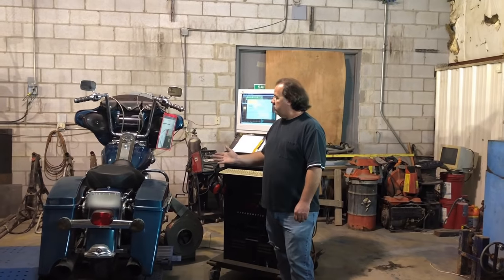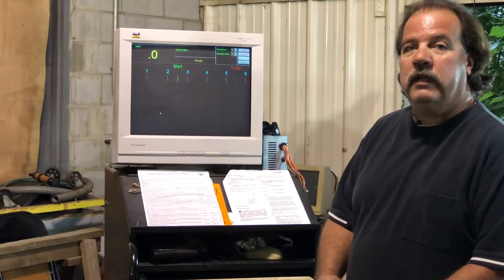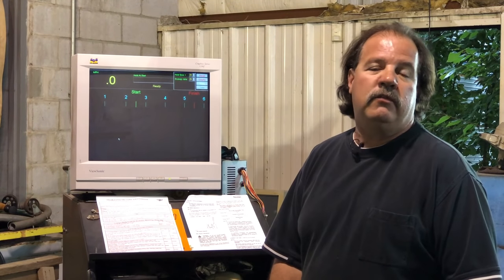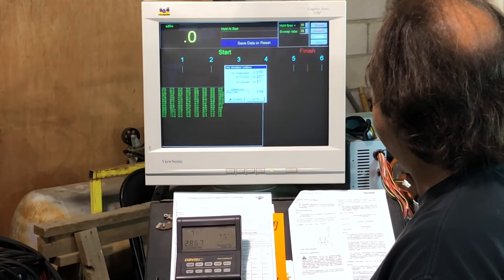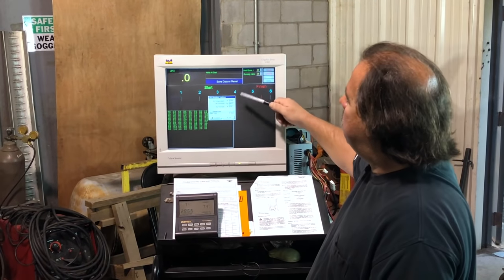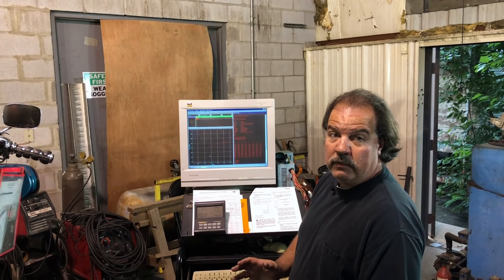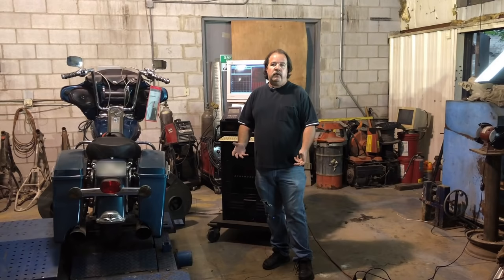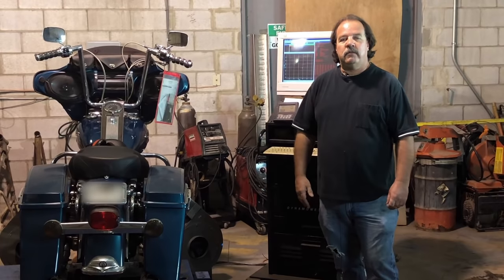Introduction to Motorcycle Dyno Tuning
Industry's Garage provides an introduction to Motorcycle Dyno Tuning. Adventure Riding with Dad and Colvin Motors collaborate to help you understand the basic purpose of using a Dyno to validate Performance Tuning.